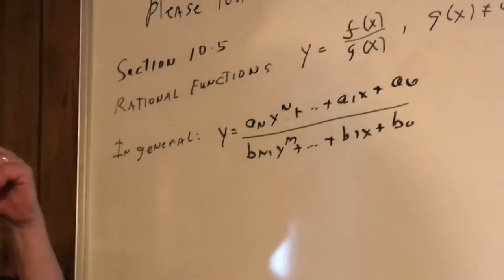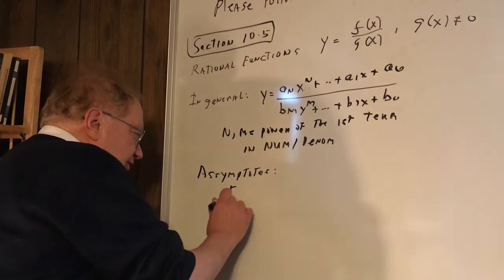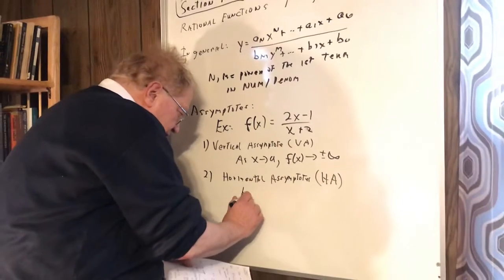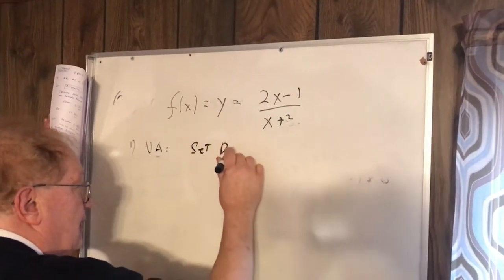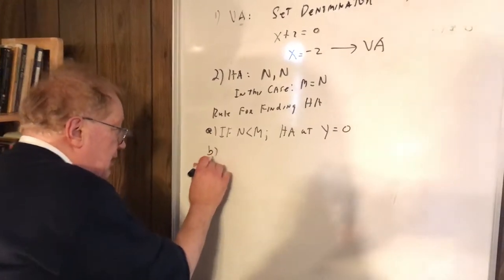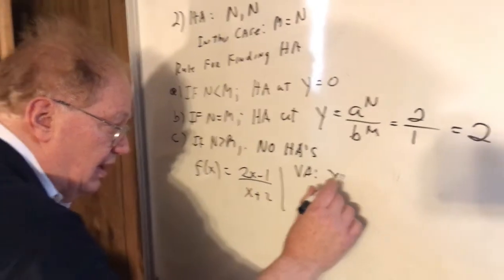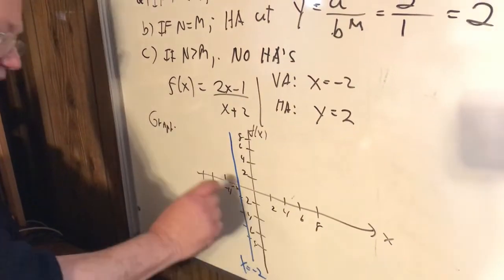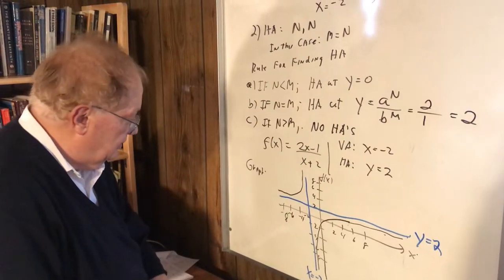2020-Spring 01 23-March QBUS-110 Section-10.5 1-of-5 Mirabile Rational Functions Asymptotes